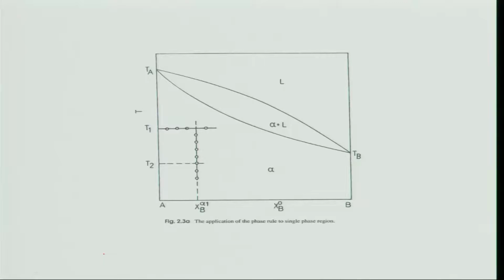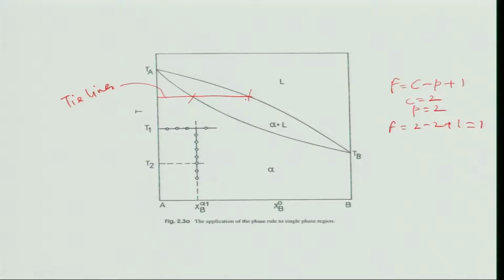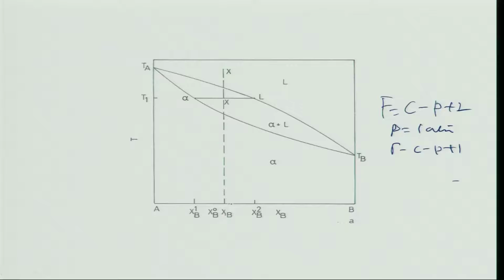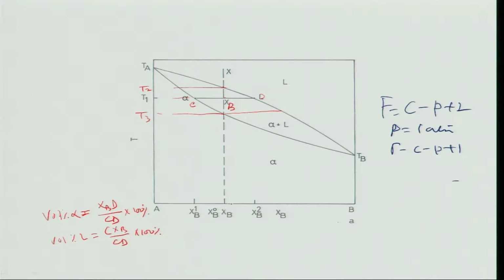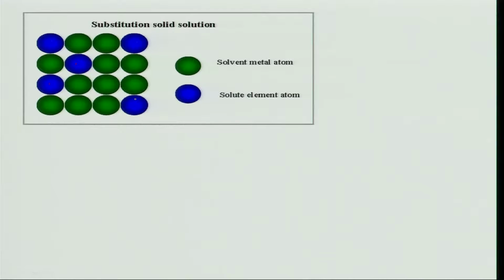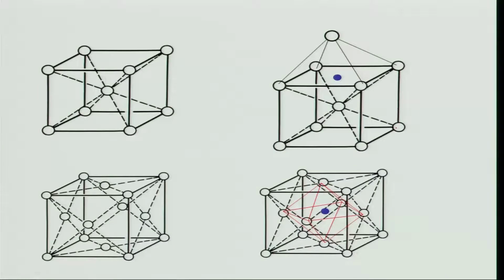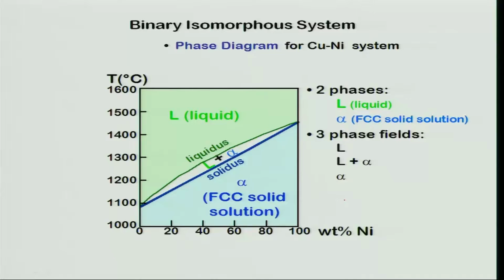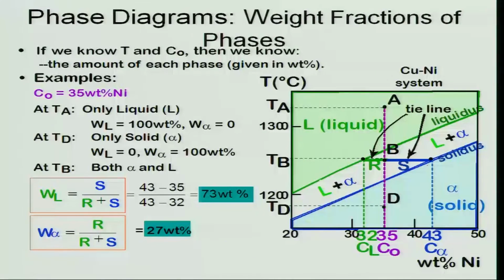Lecture 8 : Binary Isomorphous System